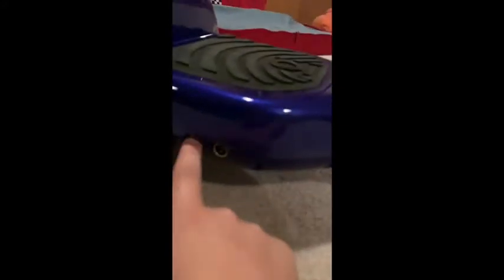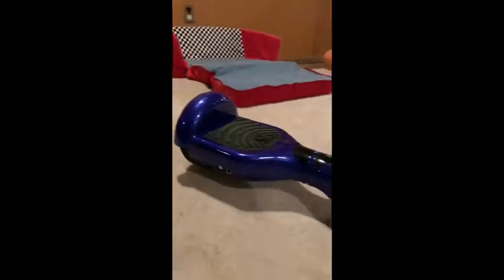Hover board Review